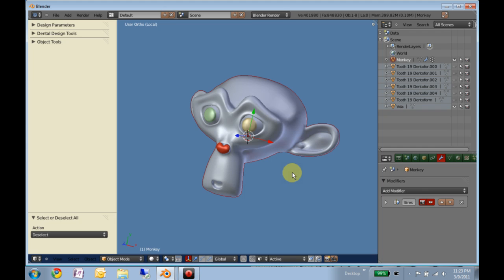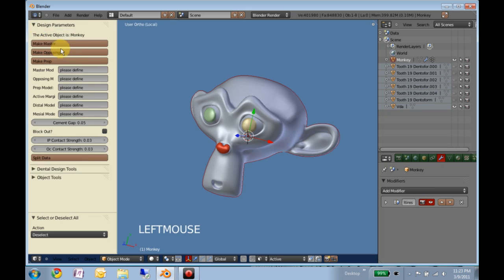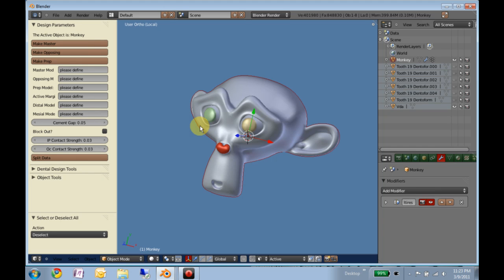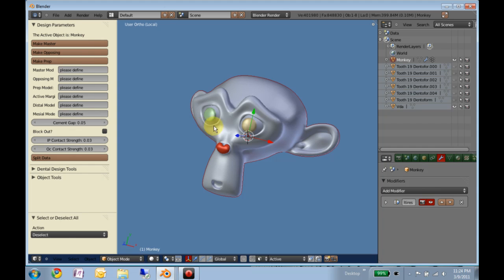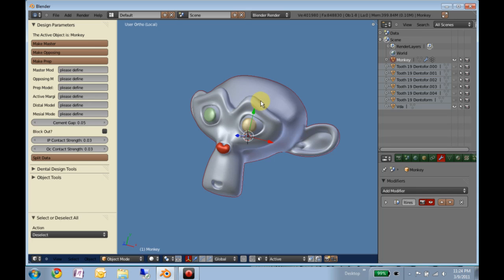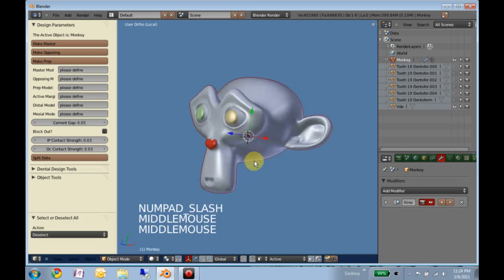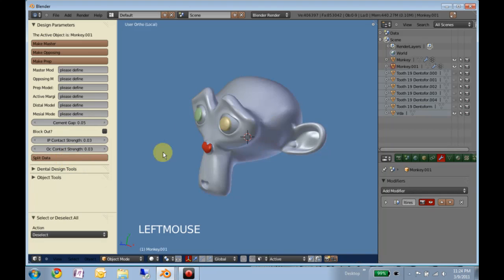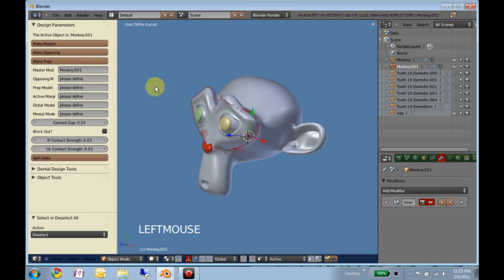New Interface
Updates to some of the buttons and  and new layout.